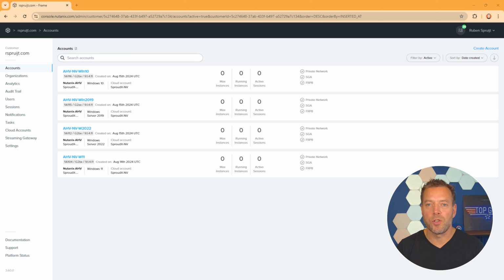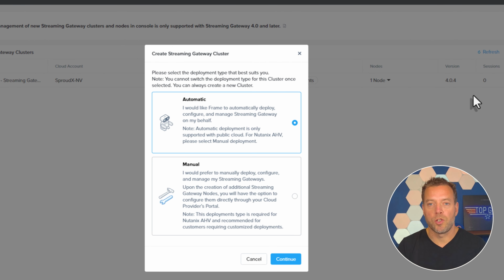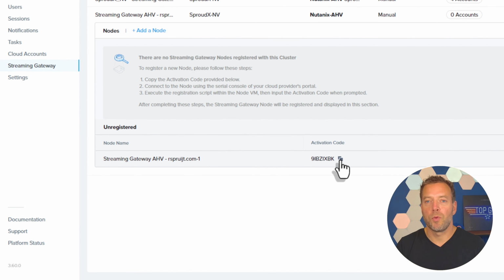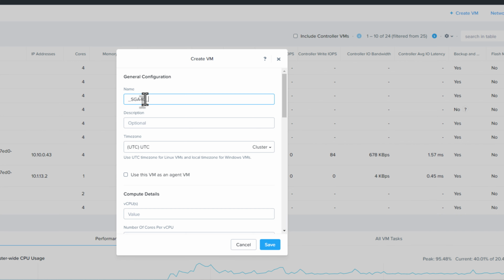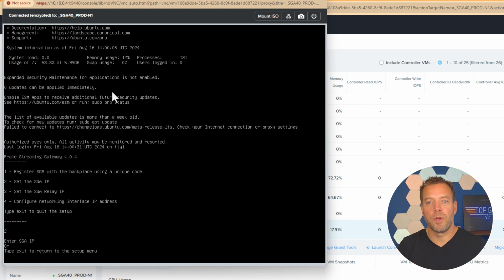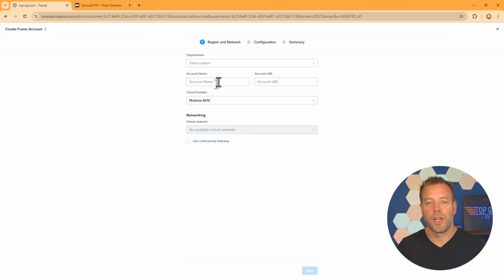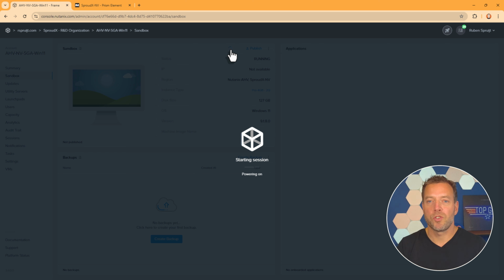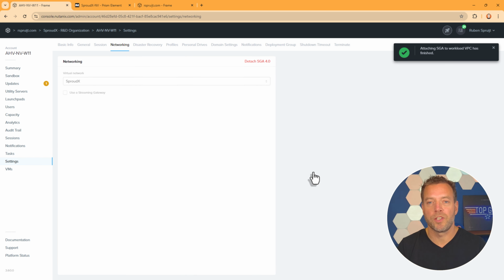S1-E21: How to Set Up Streaming Gateway 4 with Nutanix AHV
In this video, we'll guide you through the setup of Frame Streaming Gateway (SGA) 4 with Nutanix AHV. SGA version 4 demonstrates how Dizzion Frame continues to simplify Desktop as a Service (DaaS). With this latest release, customers can offer secure external access to digital workspaces without the hassle of managing SSL certificates or load balancers. Additionally, administrators will appreciate the streamlined SGA deployment options, whether in the public cloud or on-premises, along with enhanced self-service capabilities.

Ready to transform your workspace?